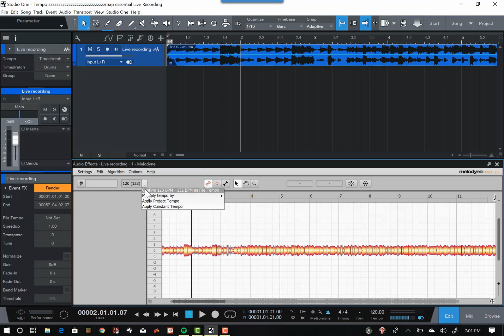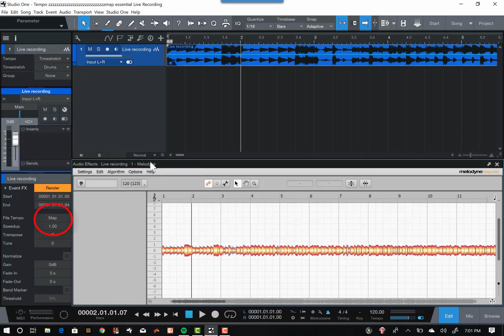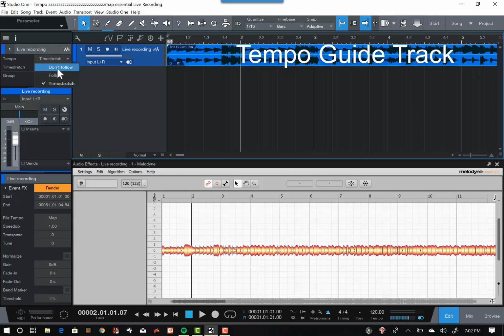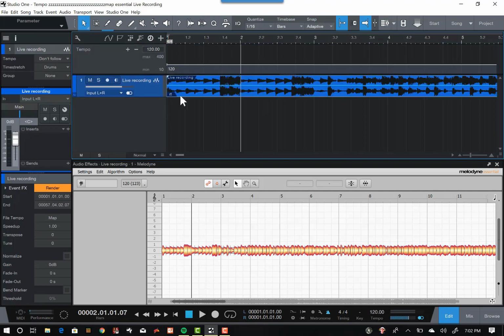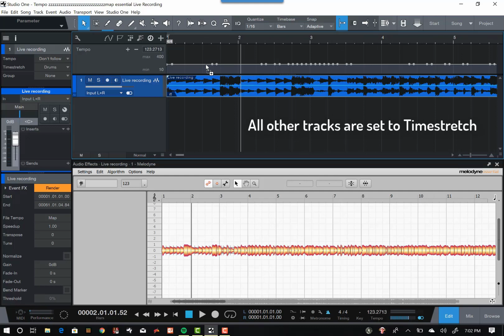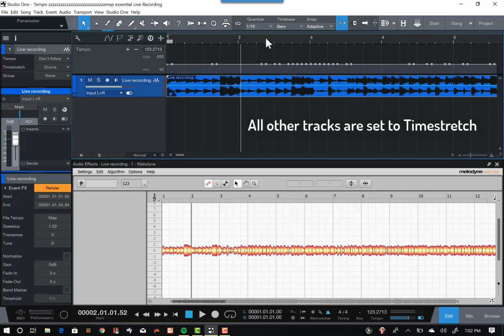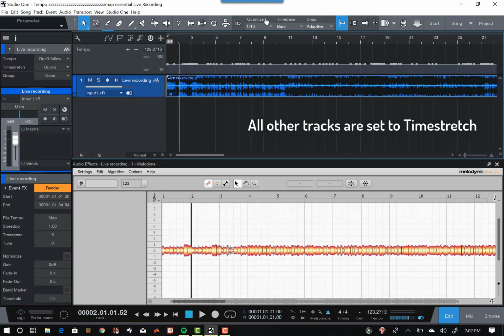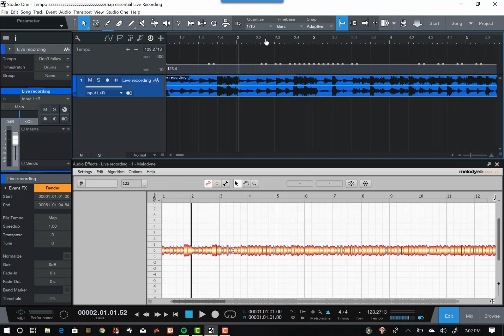Tempo Maps From Melodyne Essential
How to use Melodyne Essentials to create an auto tempo map for you.